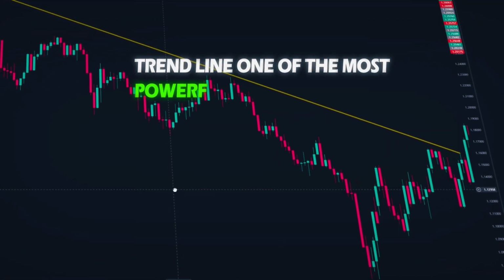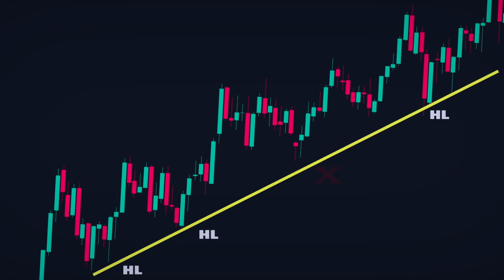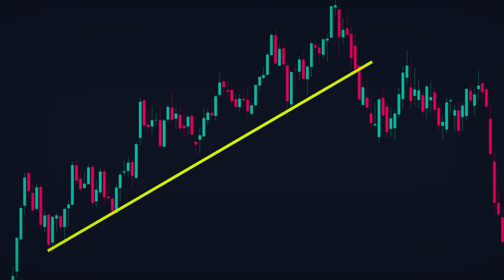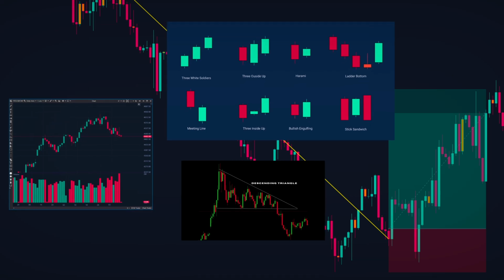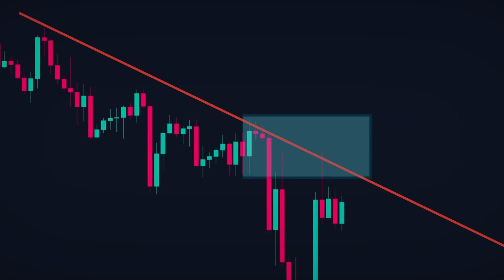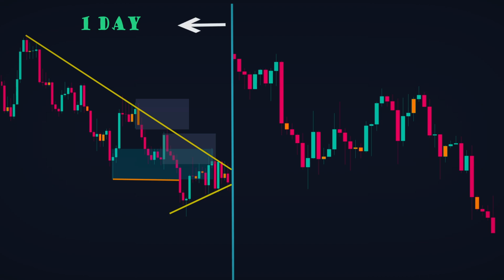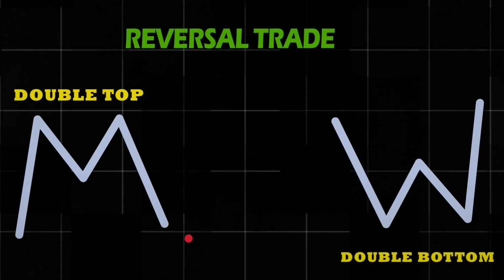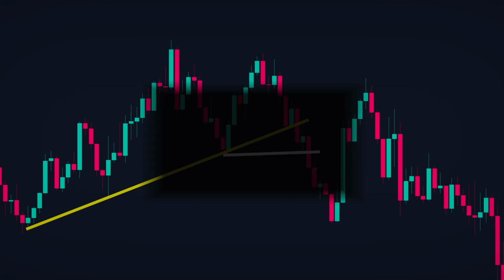Advanced Trendline Strategies for Predicting Market Trends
Welcome to our in-depth guide on Trendline Strategies! In this video, we’ll teach you how to effectively use trendlines to predict market movements, identify entry and exit points, and make smarter, data-driven decisions. Whether you're a beginner or an advanced trader, mastering trendlines is a powerful tool for gaining an edge in any market.

📈 What You'll Learn in This Video:

The basics of trendlines and why they are essential for market analysis
How to draw accurate trendlines for forecasting price movements
Key tips for using trendlines in combination with other technical indicators
Advanced strategies for identifying breakout and breakdown opportunities
Real-world examples and chart setups to visualize trendline strategies in action
🌟 Who This Video is For:

Traders and investors who want to refine their technical analysis skills
Beginners looking to get a strong foundation in market trends
Experienced traders wanting to enhance their strategy with trendline precision
If you want to improve your market predictions and start seeing more consistent results, this video is for you!